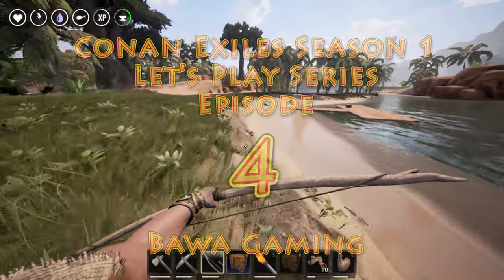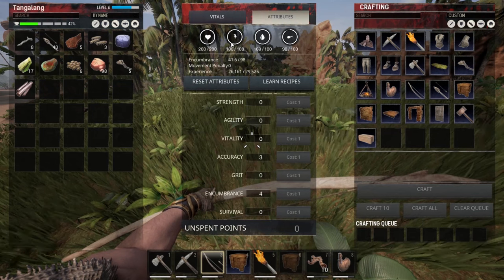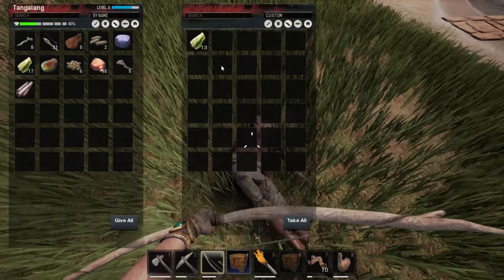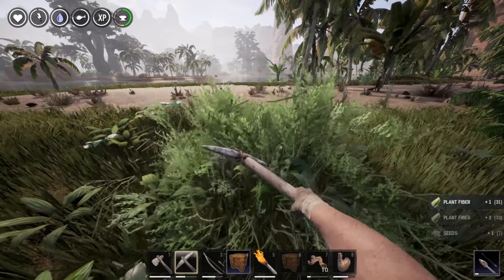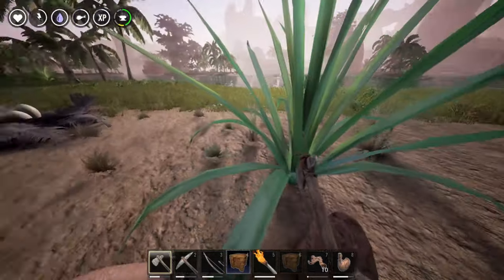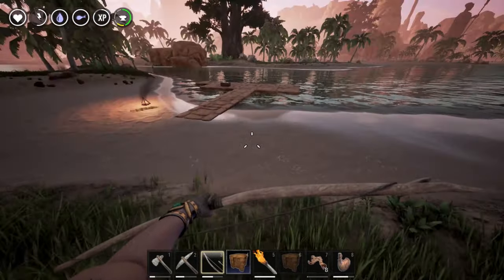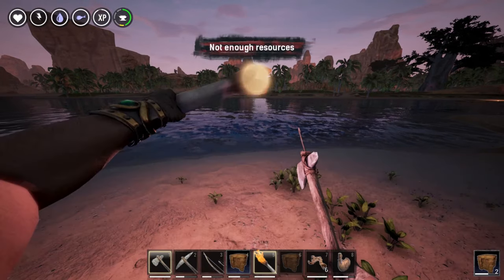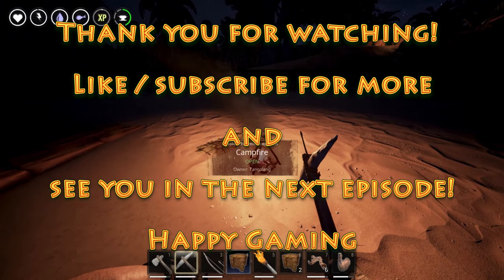Conan Exiles Let's Play: S01 E04 - Bow Build, The build to go in the beginning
Conan Exiles Let's Play Series

Conan Exiles is an open-world survival game set in the brutal lands of Conan the Barbarian! Survive in a hostile world and build your kingdom. A crafting, survival game that tests your survival skills and combat tactics in the world of Hyboria.